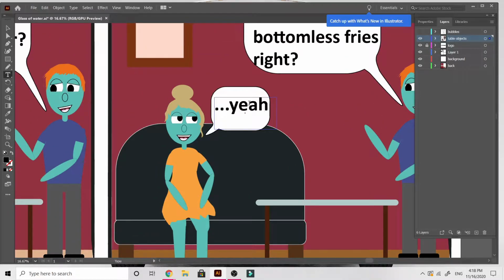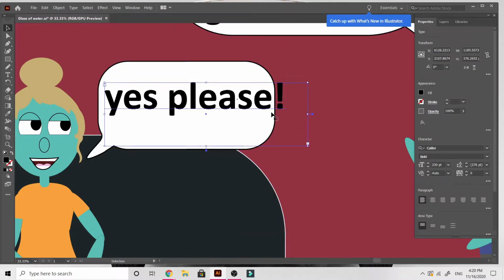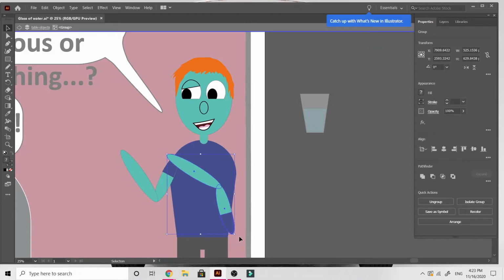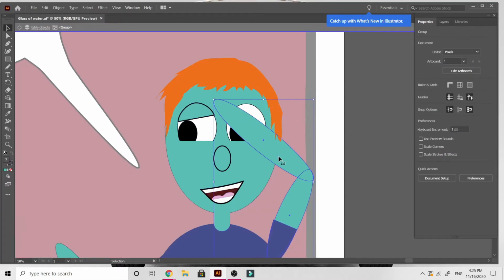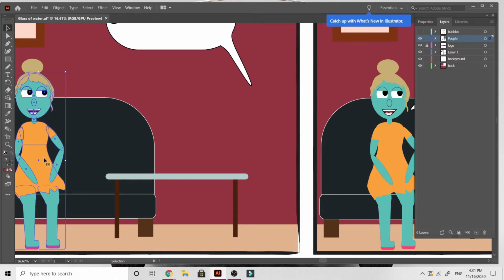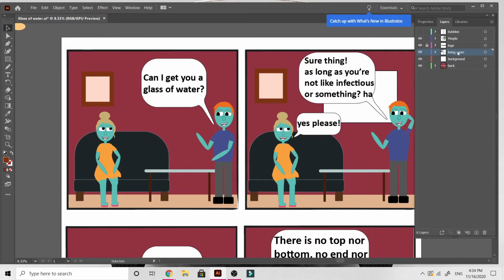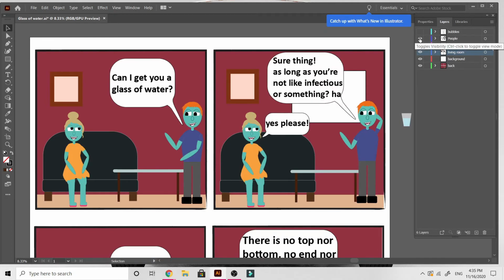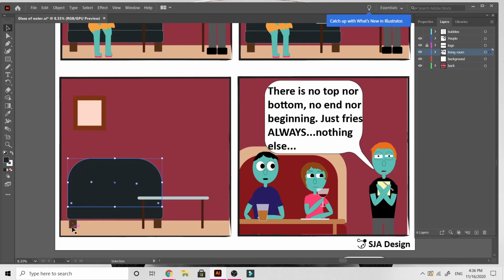Making Comics with Adobe Illustrator | Continued Part 3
This video looks at making comics with Adobe Illustrator.  My previous video looked at an EXCLUSIVE SNEAK PEAK and this video will again feature a PRE RELEASE comic. I breakdown the comic in real-time and give tips for those of you looking at making a simple digital comic of your own using Adobe Illustrator!

Here is the link to my book Most Recently Played! - the behind the scenes of this collaborative project will appear on the channel soon!